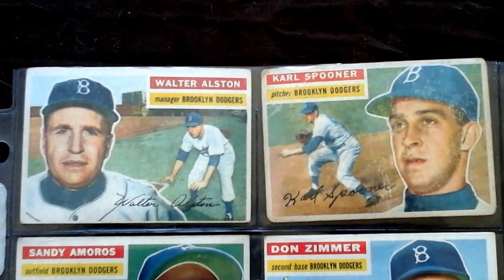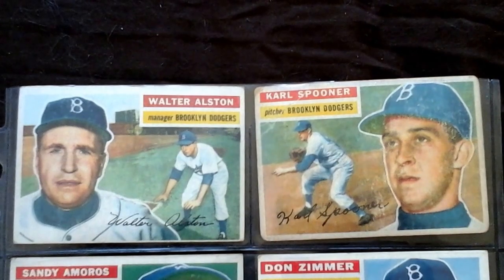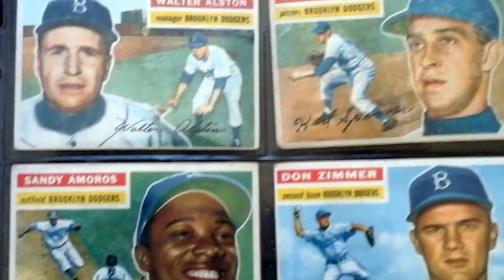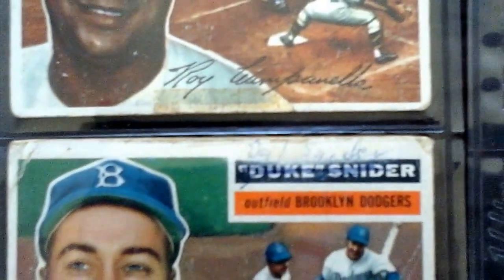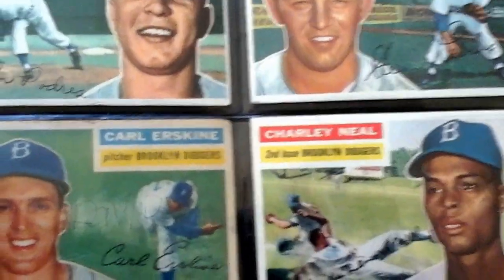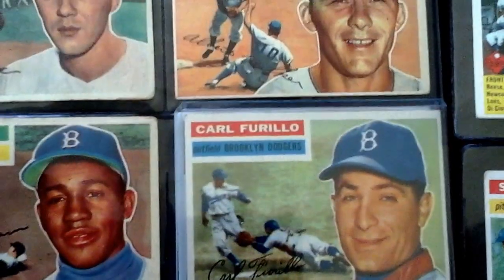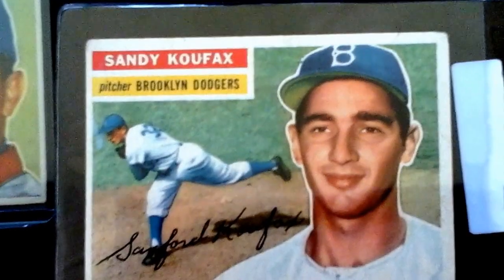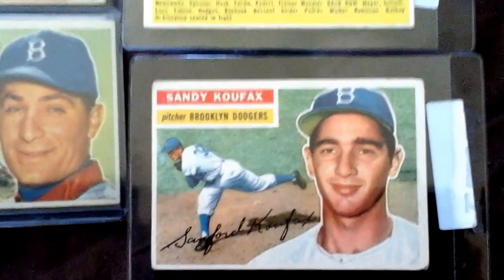1956 Topps Brooklyn Dodgers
At the end of the video I forget to mention that the Pee Wee Reese card isn't shown, I do own it. but can't find it...recently moved..ugh. also missing Don Newcombe.